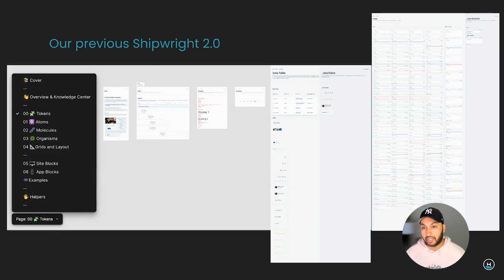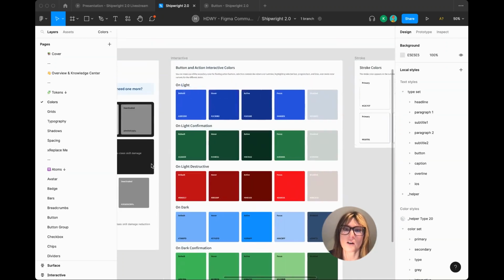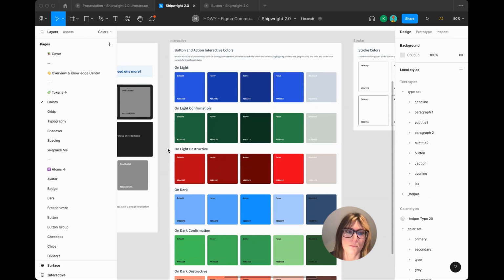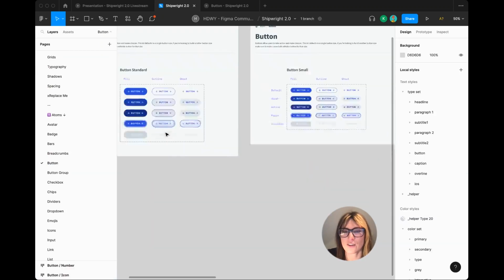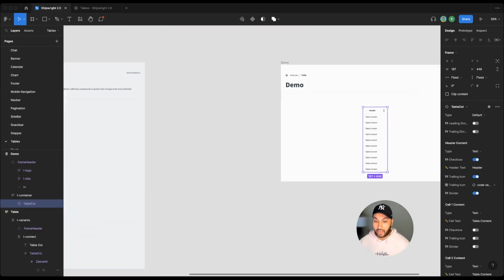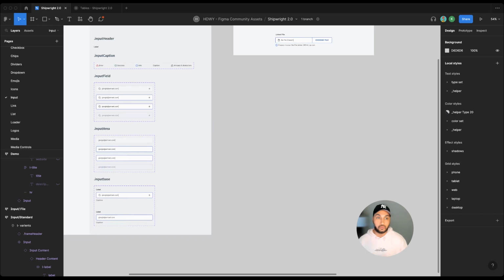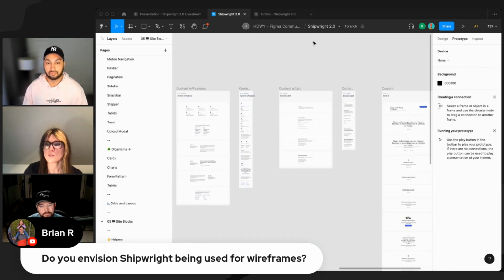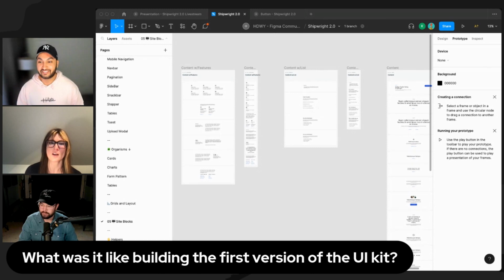Shipwright 2.0 - Free Figma UI Kit Design System Updates for 2023 [Link in Description]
Learn how we improved our free Figma UI Kit and Design System, Shipwright 2.0, by leveraging new Figma features with improvements to our design process.

We use the Shipwright UI kit to jumpstart all our projects at Headway.

Kady and Taran will walk through the latest updates to our free Figma UI kit and design system on Figma Community before diving into a small demo around pre-built components with versatile functionalities.

These updates will provide Shipwright UI Kit users with the tools to enhance their processes and improve productivity.

We’ll cover:
- What’s new with Shipwright 2.0 UI Kit
- Why we made changes
- New Figma features available
- Updates to our naming conventions
- Organizing design system files
- Component modifications
- Component property additions
- Q&A discussion

Segments:
00:00 - Intro and Design System Course
00:10 - Free UI Kit and Design System in Figma
00:27 - Previous Version of Shipwright
01:22 - Updates for New UI Kit on Figma Community
01:53 - UI Kit Demo of New Features in Figma
15:30 - Q&A Starts
15:52 - Problem with UI Kits They've Tried Before
23:45 - Building a UI Kit in Figma
27:57 - Shipwright UI Kit Roadmap
32:47 - Using Shipwright UI Kit for Client Projects